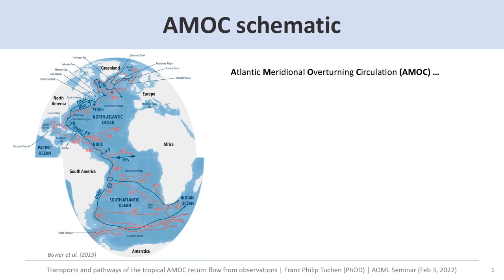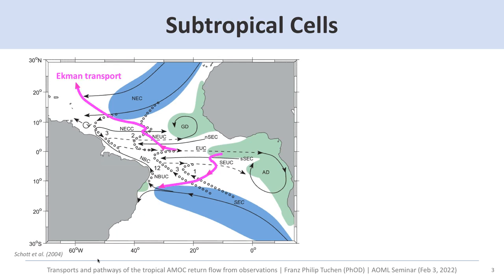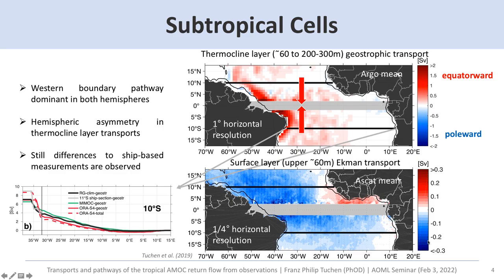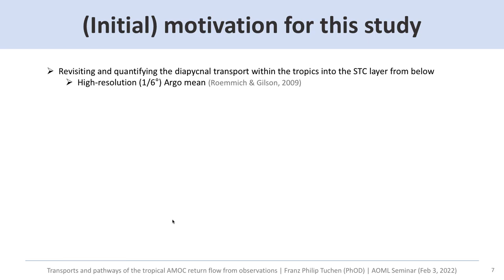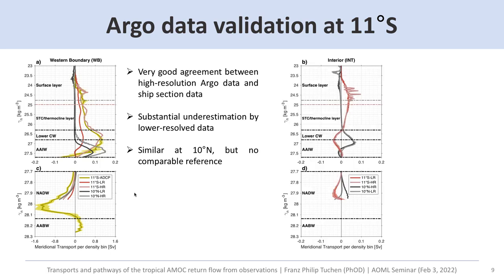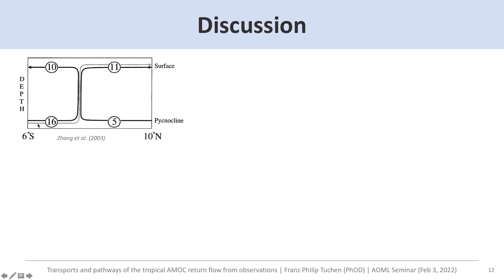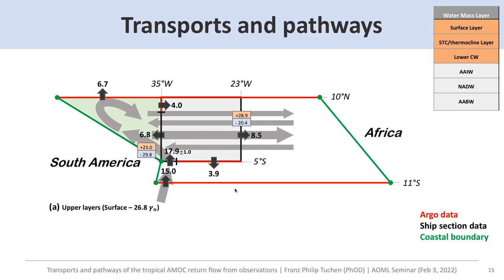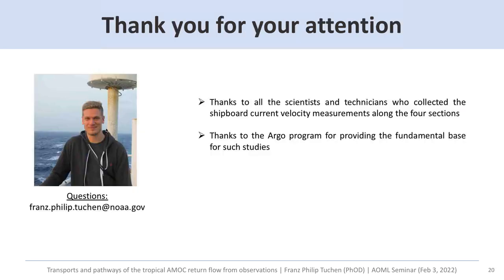Seminar by Dr. Philip Tuchen (NRC and NOAA AOML) - Feb 3, 2022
Title: Transports and pathways of the tropical AMOC return flow from Argo data and shipboard velocity measurements